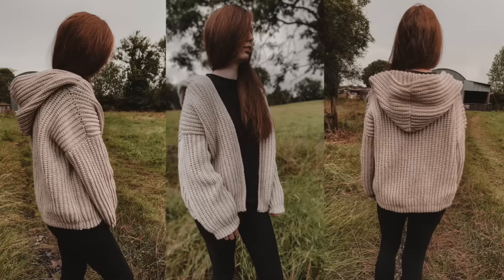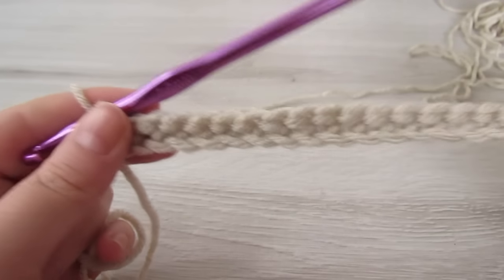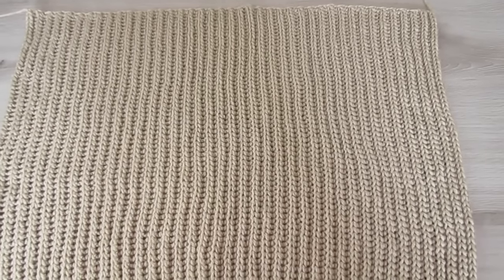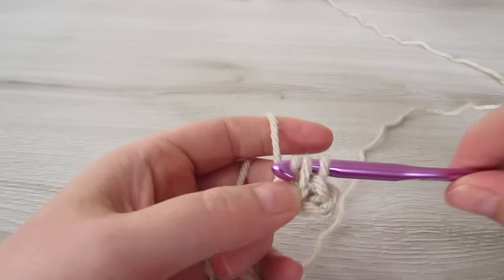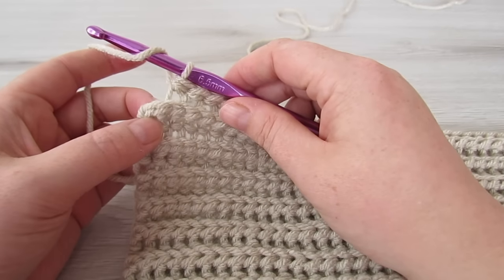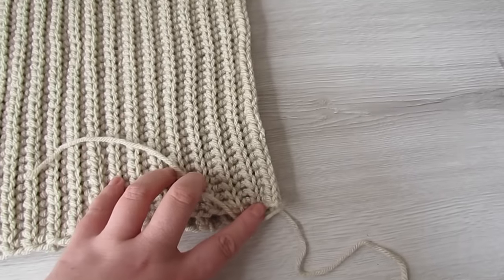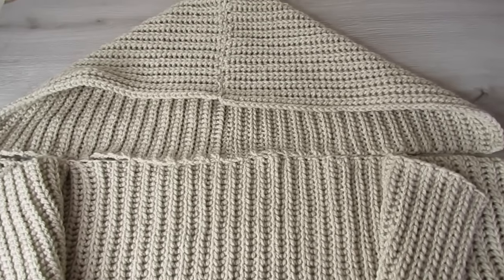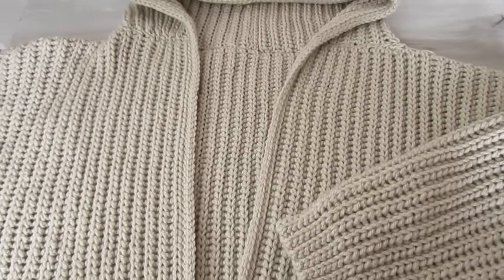Crochet Chunky Oversized Cardigan with Hood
With Fall just around the corner I thought this piece would be perfect. Chunky, oversized and with a hood (!!) it's perfect.

You will need weight 5 yarn. I used 9 balls of Stylecraft Special Chunky.
6,5mm crochet hook.